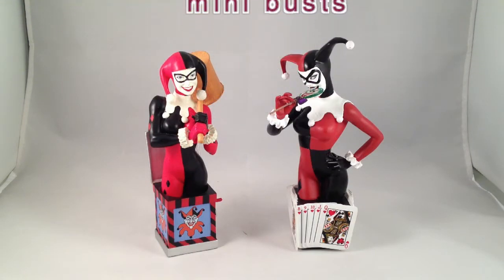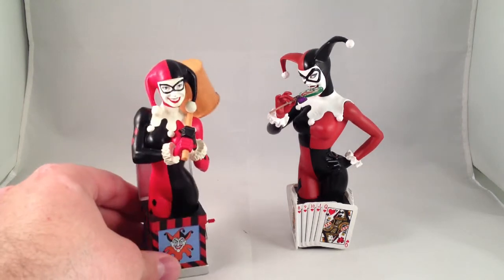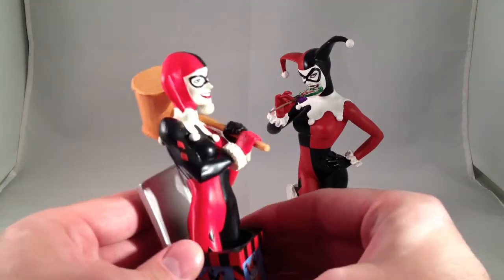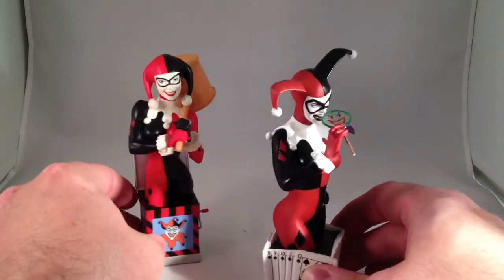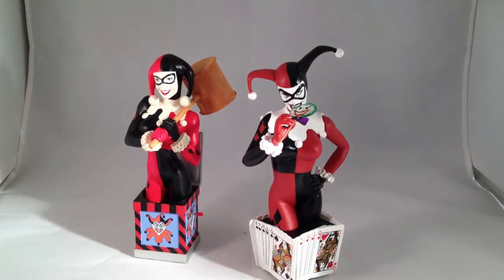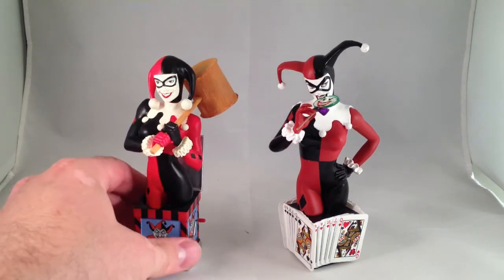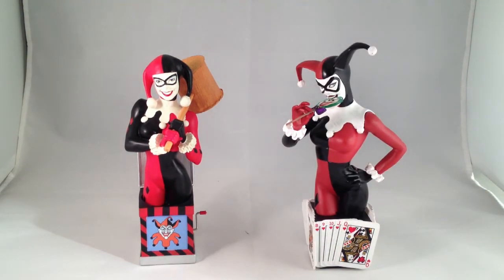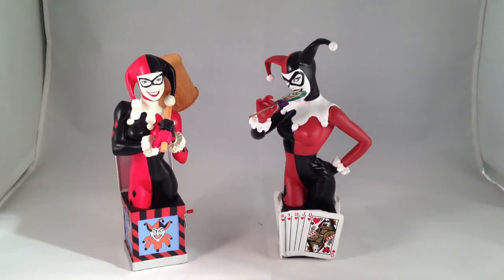Review #6: Women of the DC Universe Harley Quinn Review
A short look at the two Harley Quinn busts (Series 1 Adam Hughes and Series 3 Amanda Conner) from the Women of the DC Universe line, by DC Direct.